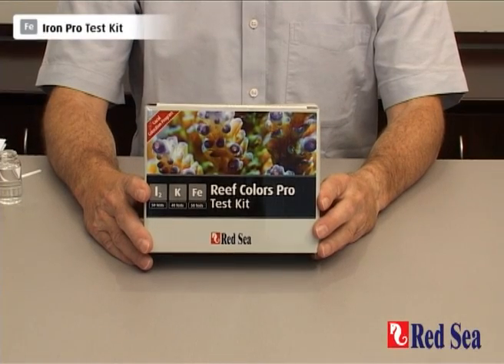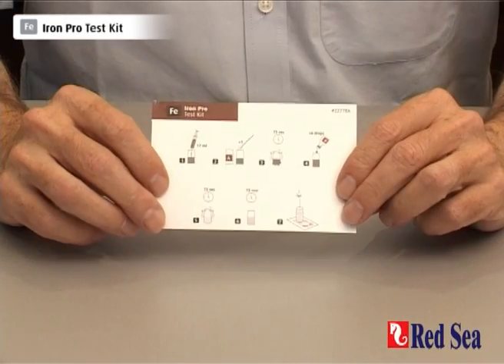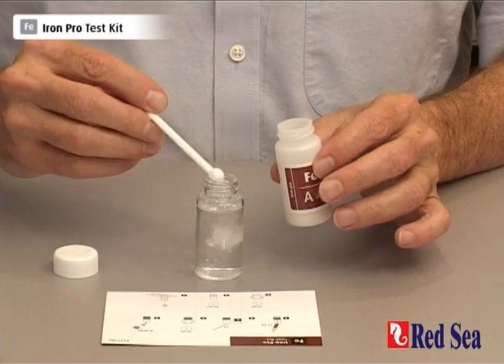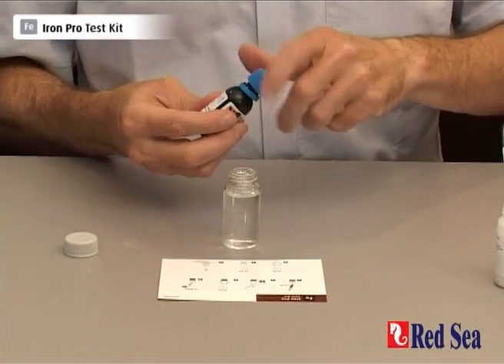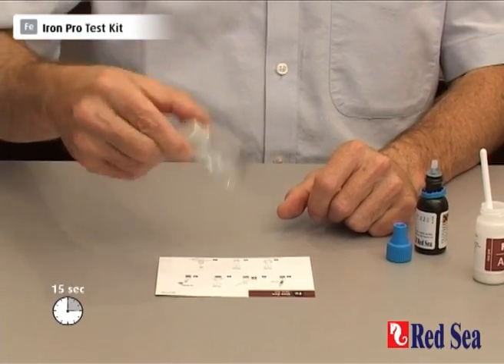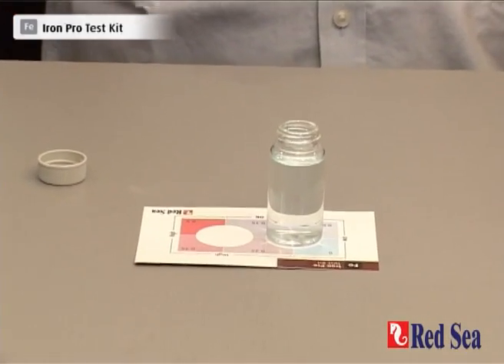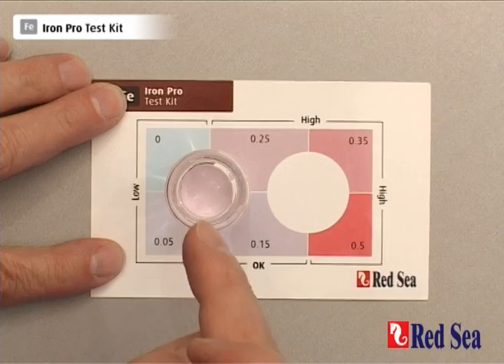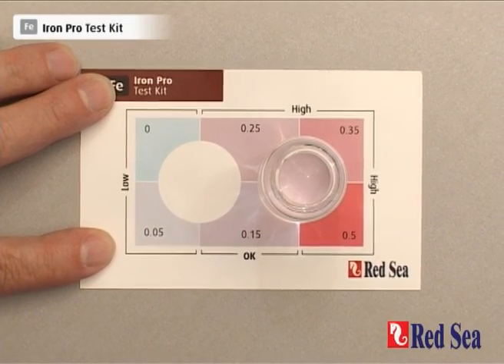Red Sea's Iron Pro Test Kit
Red Sea's Coral Colors Pro Kit includes advanced tests for the high accuracy measurement of iodine, potassium and iron. All of these elements are associated with many biological functions, including coral pigmentation.
This test kit enables accurate dosing of three of the Coral Colors Supplements range, which are part of the compete Red Sea Reef Care Program.